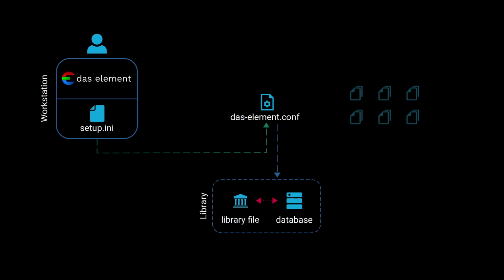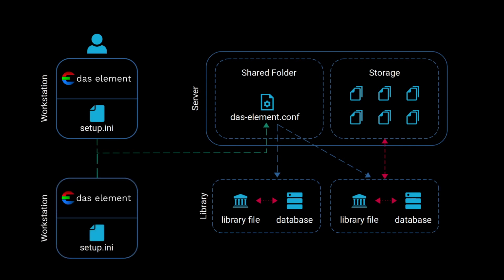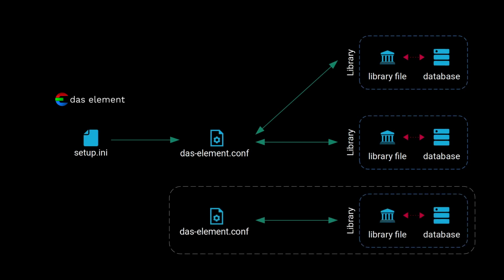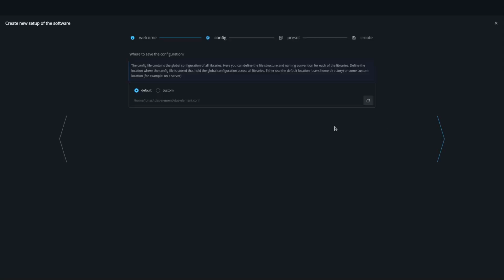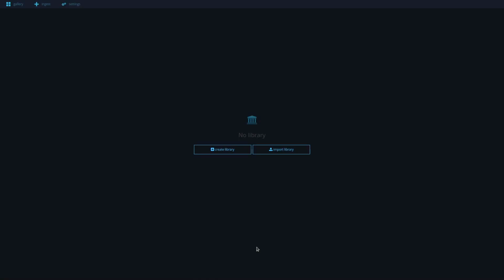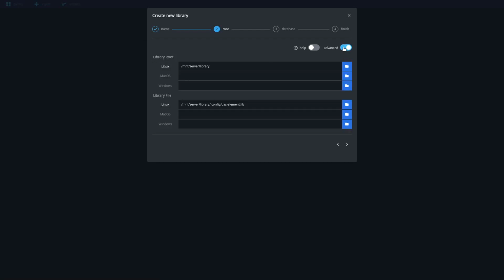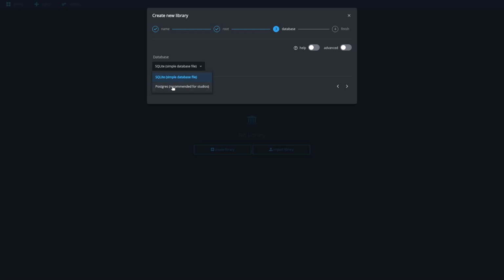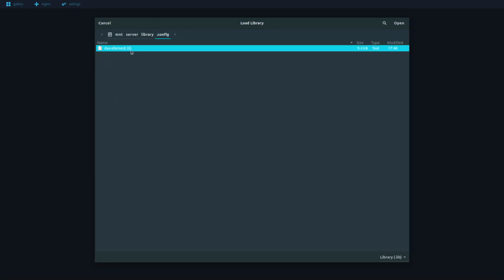das element - tutorial - level 2 - the first setup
das element-ary school - Level 2

Learn about the concept of setting up the software.
The first part will guide you through the concept.
In the second half you will create your first setup.